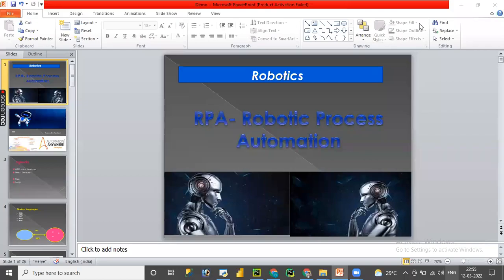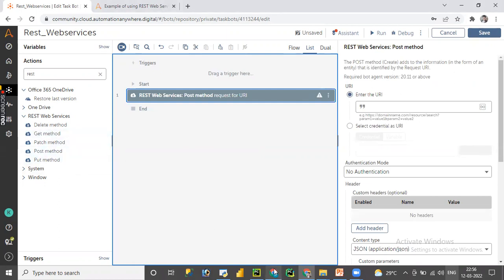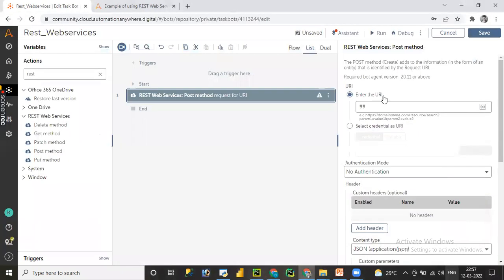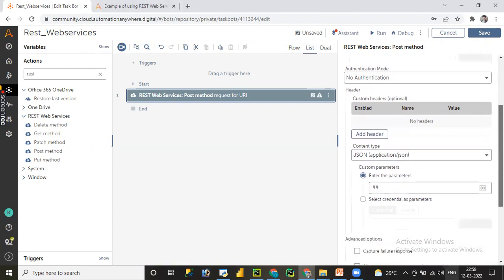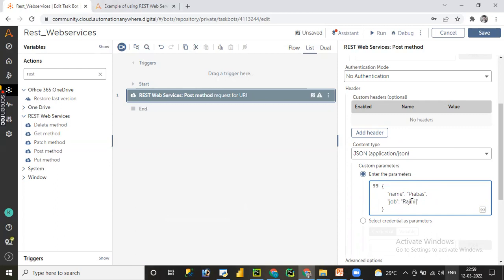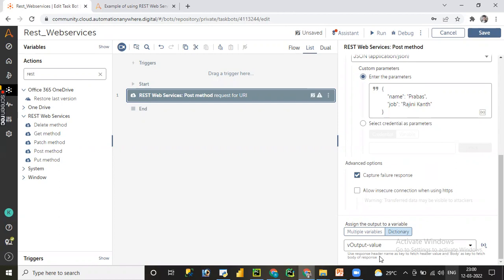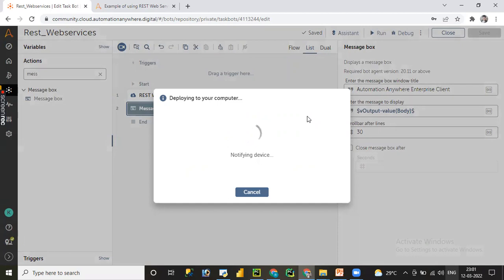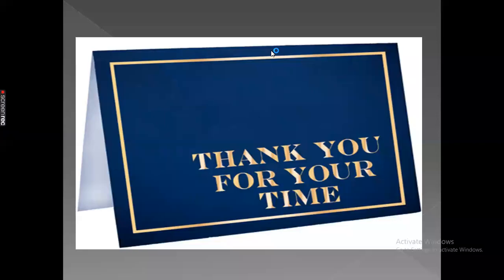A360 Web services soap and rest services REST POST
Hi Guys automation anywhere launched new version A360
A360 Automation Anywhere tutorial for beginners